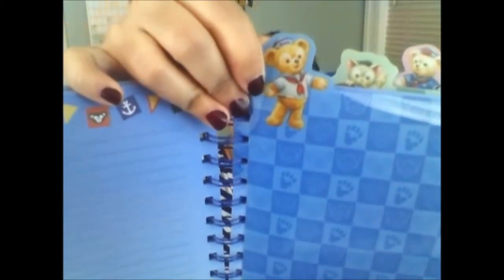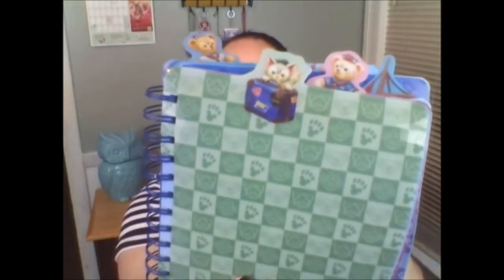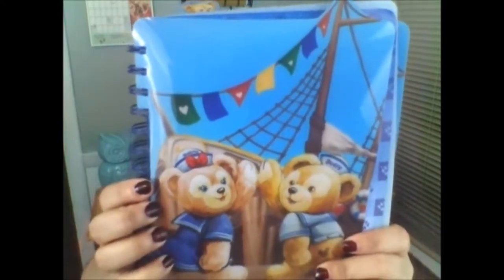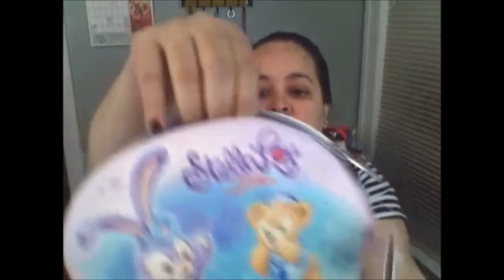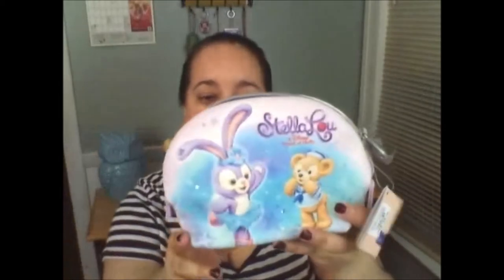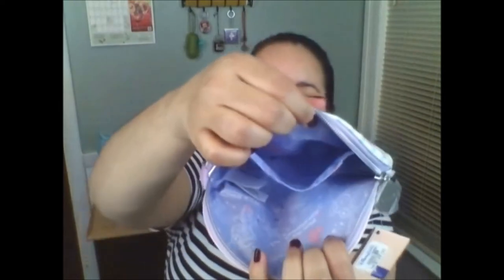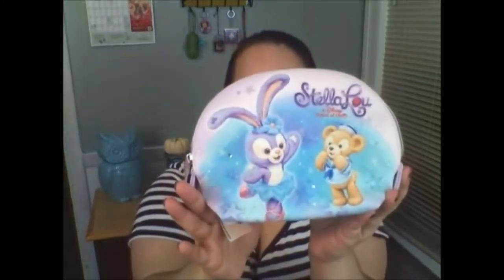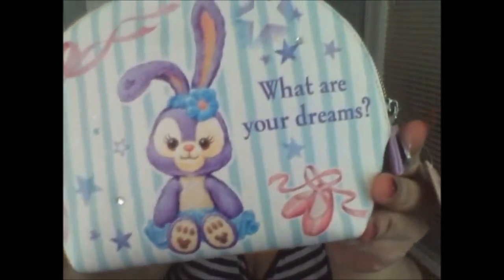Unboxing Hong Kong Disneyland Small Haul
I hope you enjoyed this video. Have an amazing day! ♥
Places to Find Me: